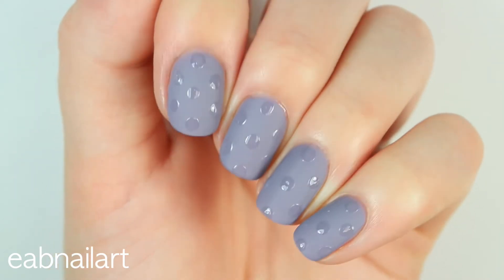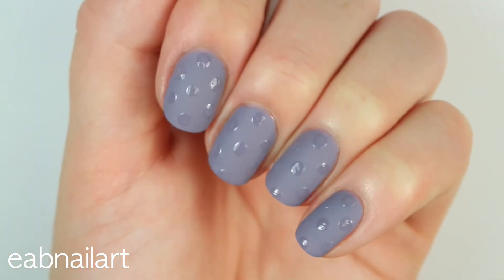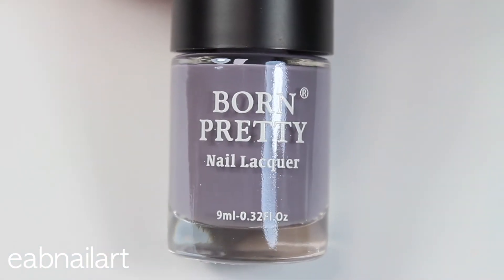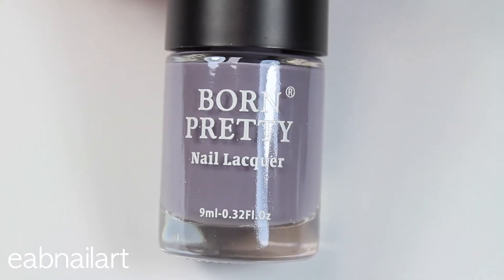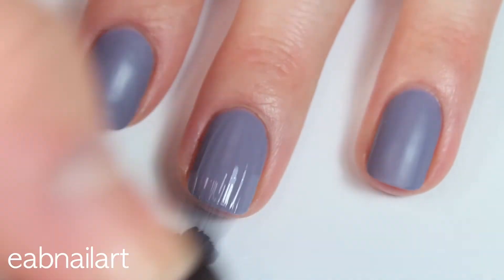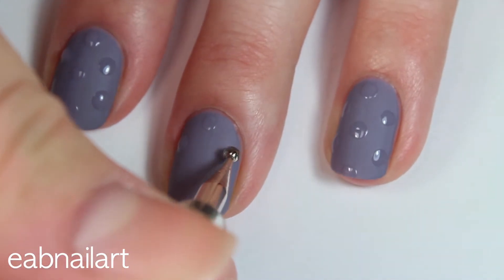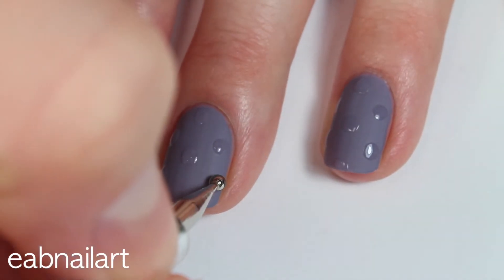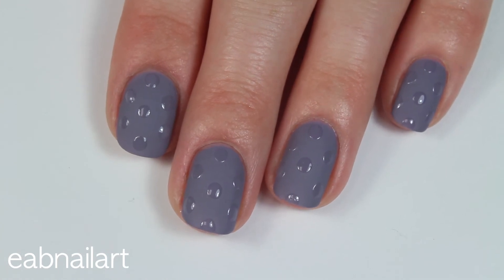Matte and Shiny Nail Art Tutorial⎟BornPrettyStore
Hey guys! I really hope you enjoy this video! Let me know what you think of it in the comments below! I love the contrast between the matte and shiny!

(ID=40508) #014

❤︎CAMERA I USE:

❤︎LIGHTS I USE: